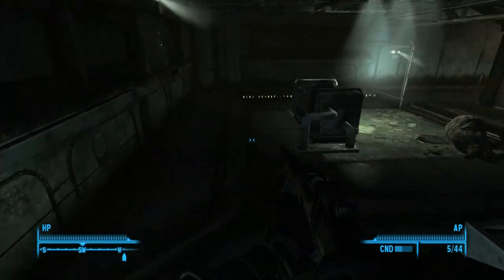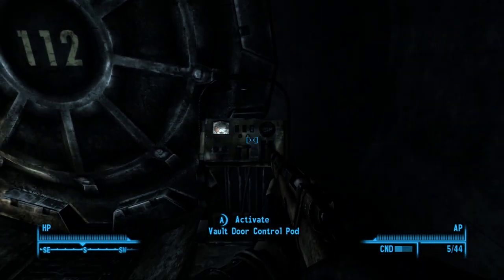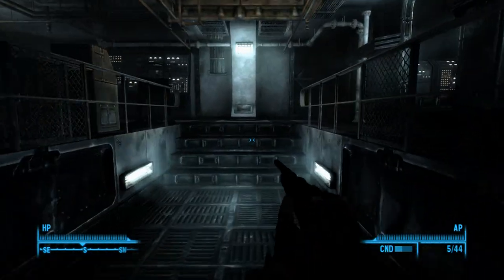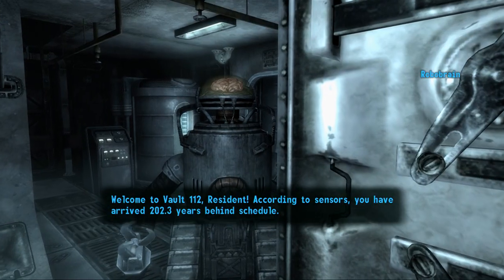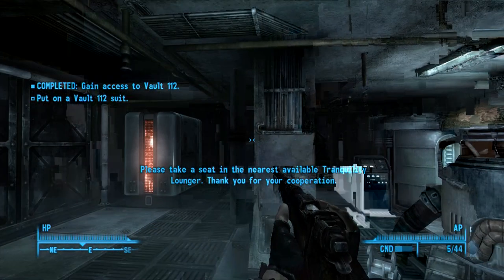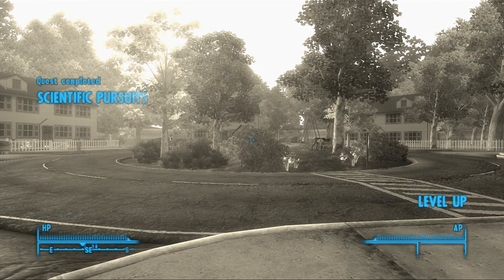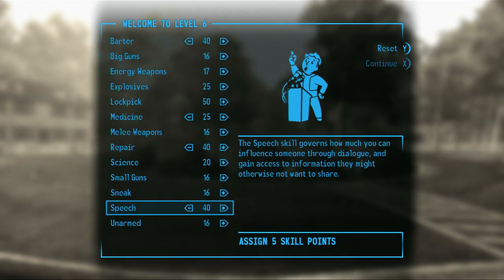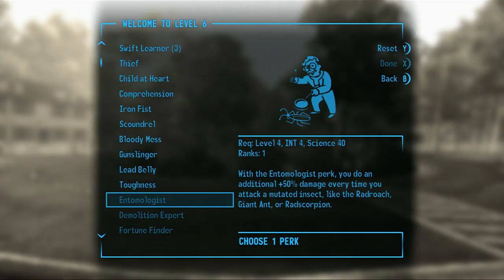Fallout 3 - Fallout 4 HYPE - Episode 6 - Tranquility Lane